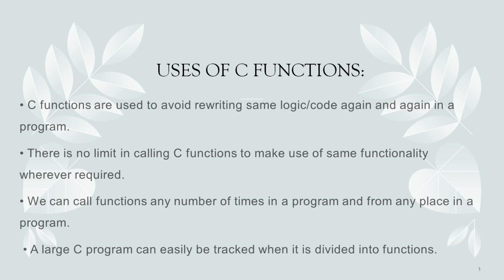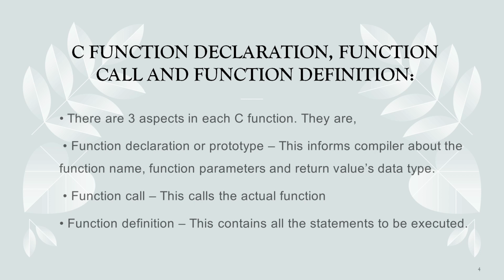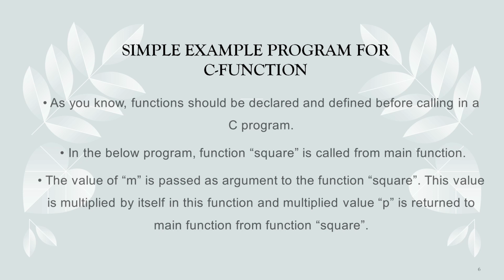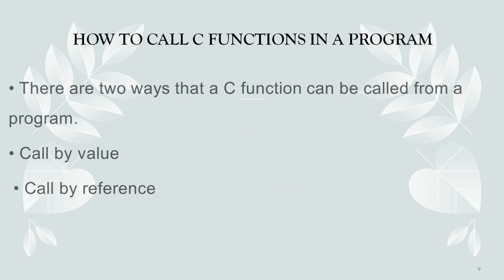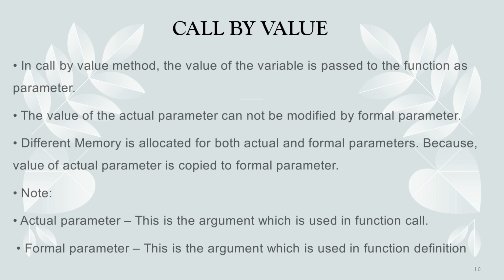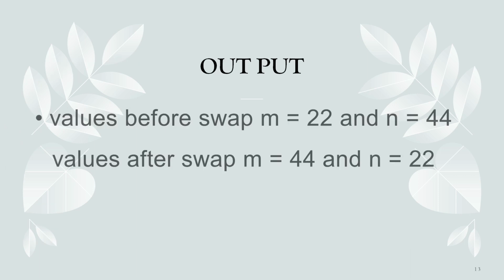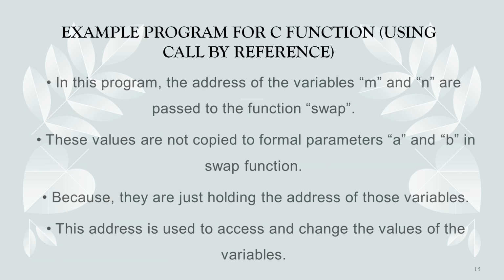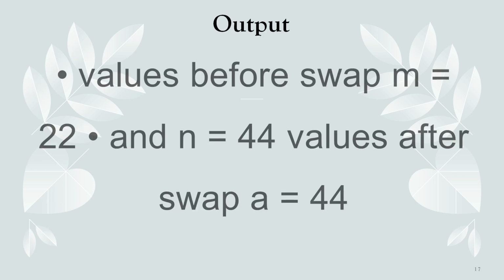Function declaration in C